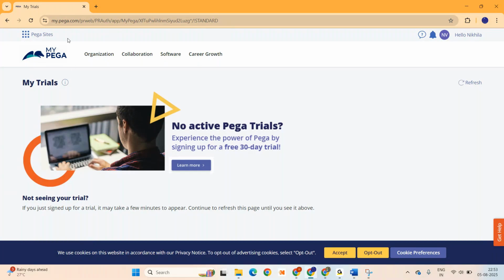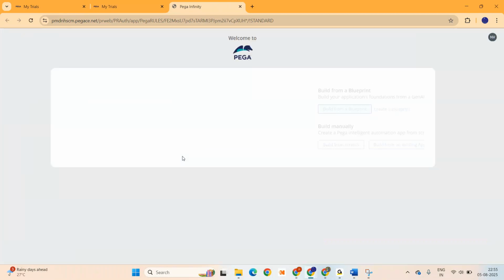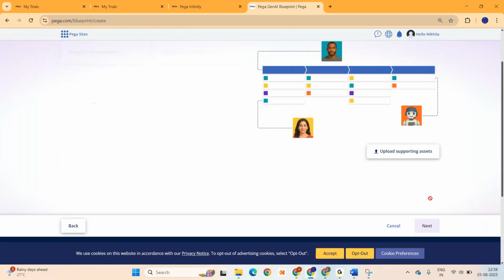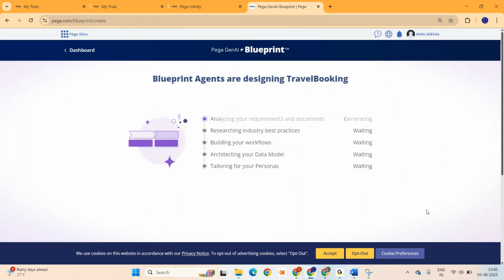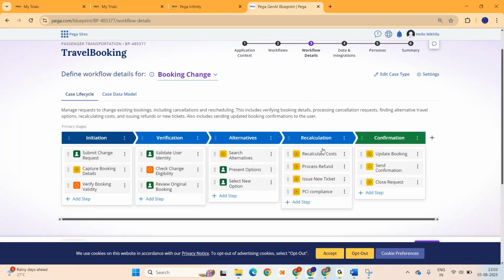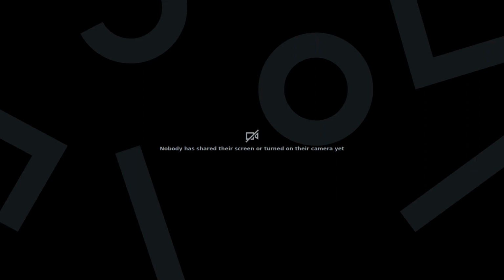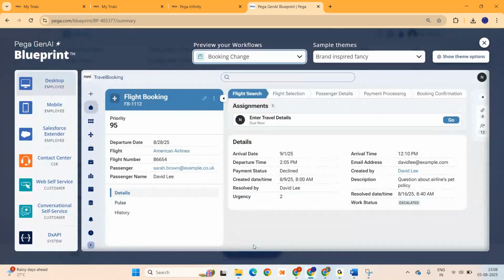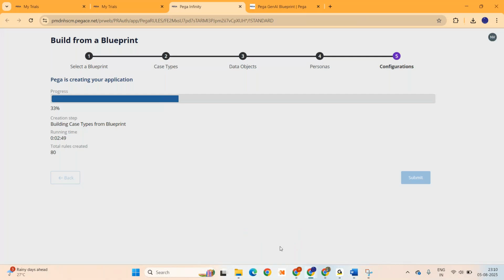How to build an app in Pega Constellation -Step by step tutorial | +91 8019256326.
Learn how to build a new application from scratch using Pega Constellation in this easy, step-by-step tutorial! Whether you're a beginner or exploring Pega 24 features, this video will guide you through the full process — from setup to configuration.

📌 What You’ll Learn:
- What is Pega Constellation?
- How to create a new application
- Configuring case types and data types
- Understanding the Constellation architecture
- Tips for a smooth development experience

🌐 Follow us for updates on Pega, UI, and Job-Oriented Tech Training.